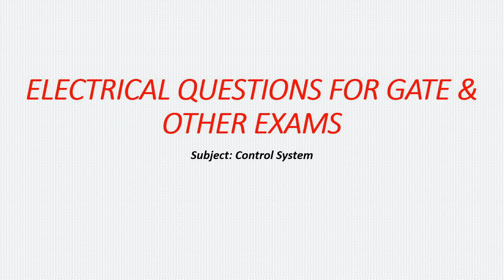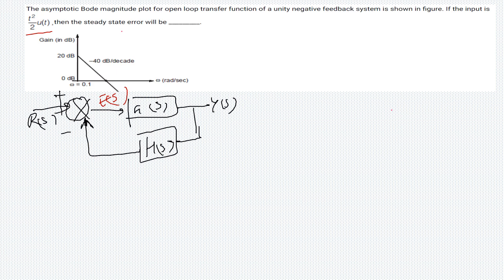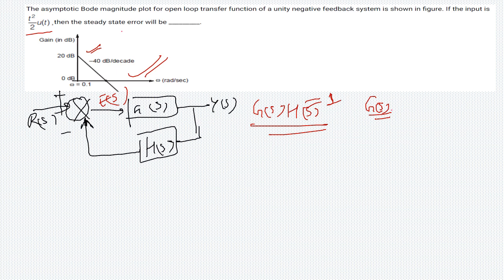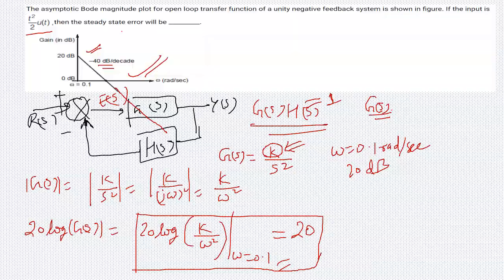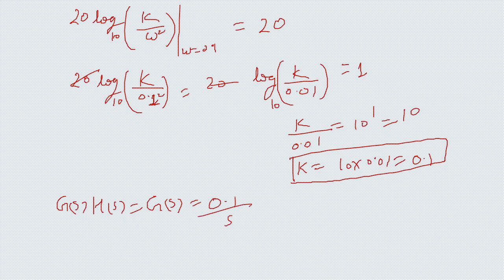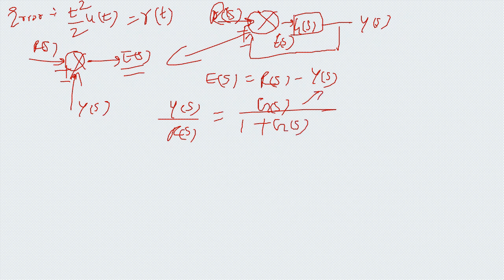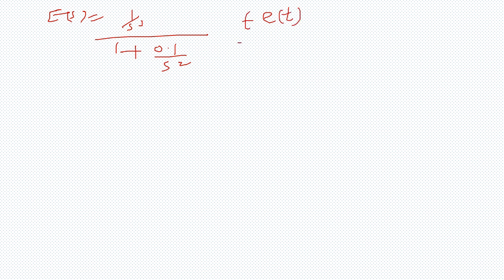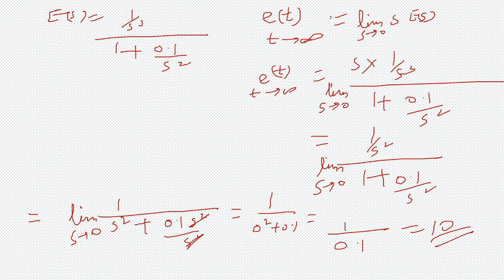controlsystems Que 4: Related to bode plot and steady state error gate #